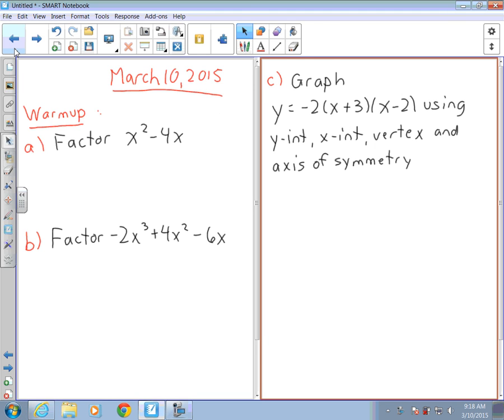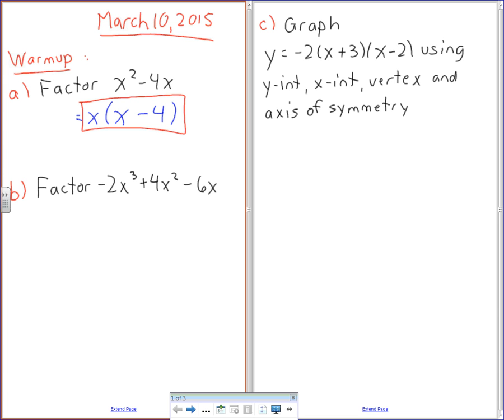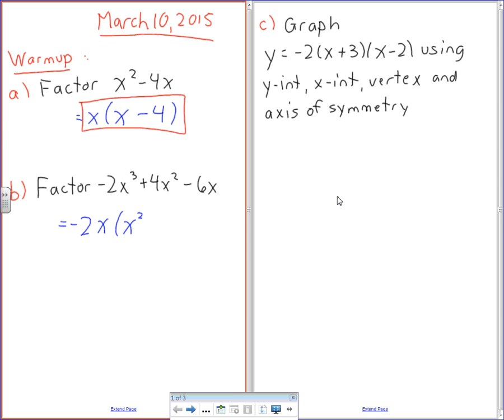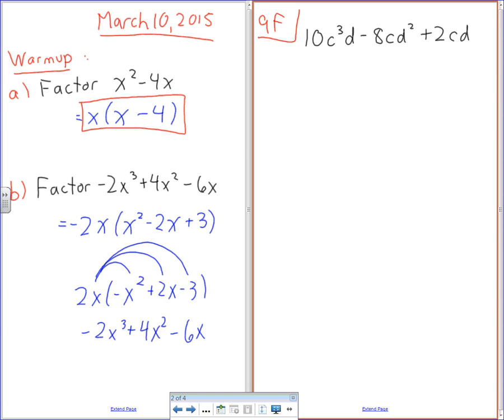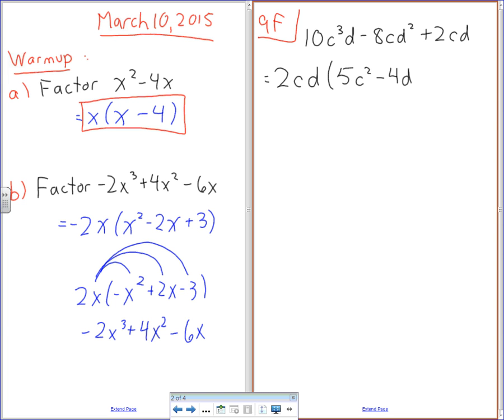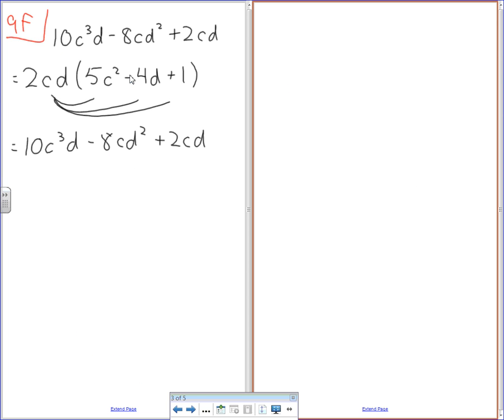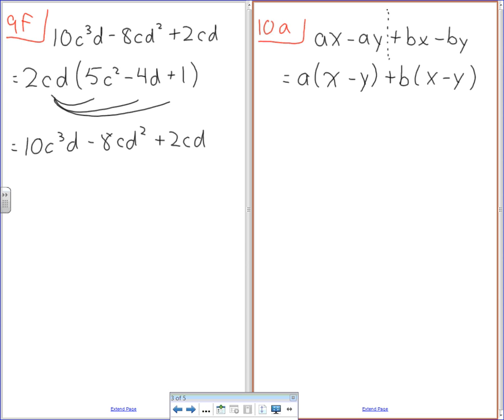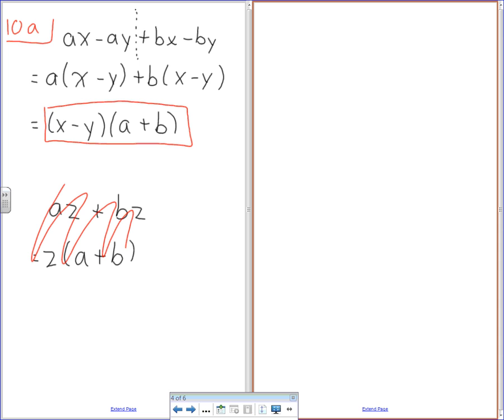MPM2D - Making Quadratic Equations - Part 1 of 3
My March 10th, 2015 lesson on making quadratic equations given two roots and a point